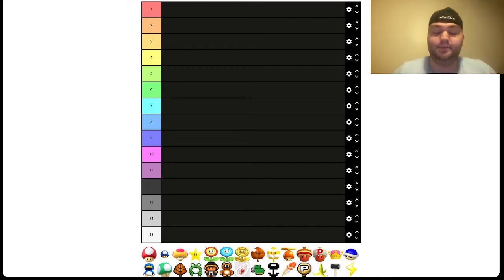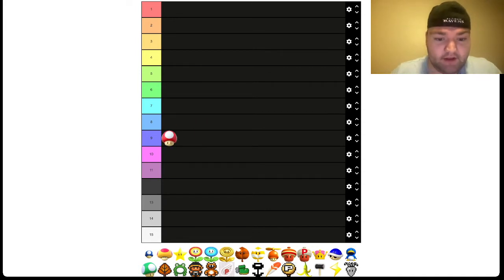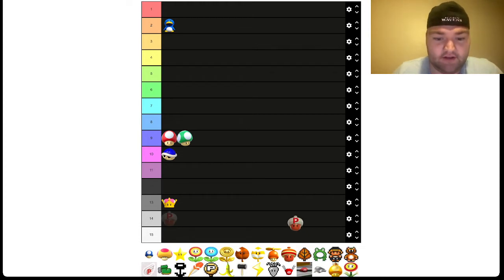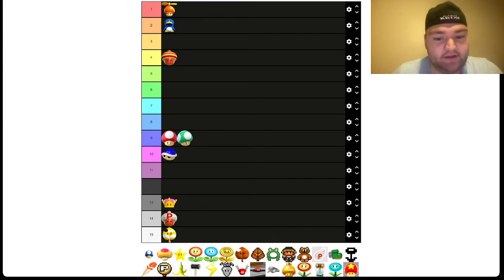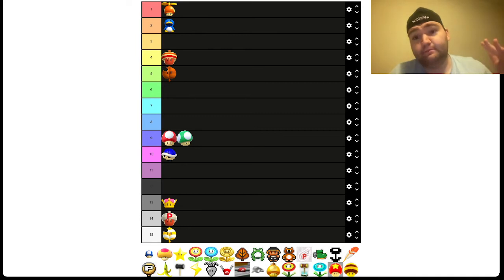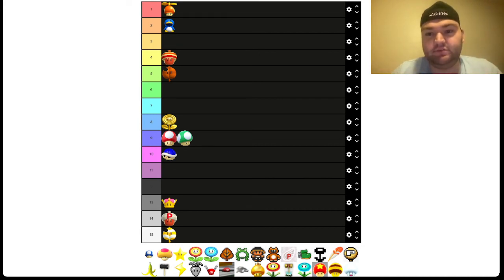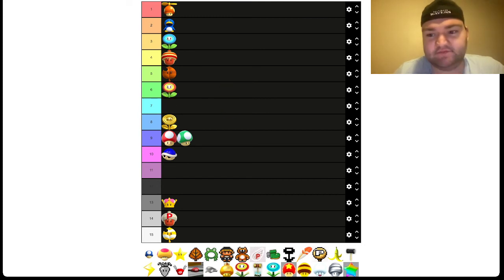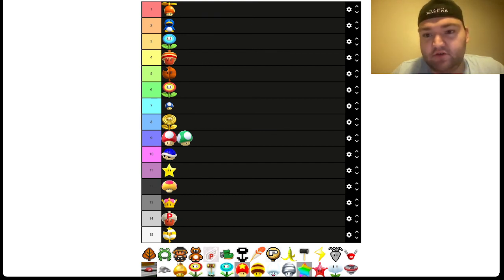Ranking all New Super Mario Bros Series Power Ups!!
From flying to throwing fire balls, the New Super Mario Bros series has seen a lot of power-ups, and today I rank all of them!

Recording: OBS
Camera: Facetime HD Camera
Laptop: MacOS Big Sur Version: 11.3.1
Editing: iMovie